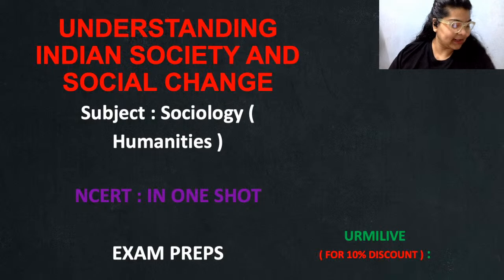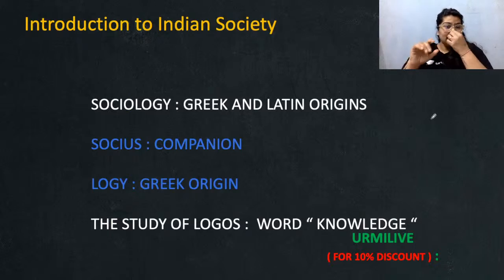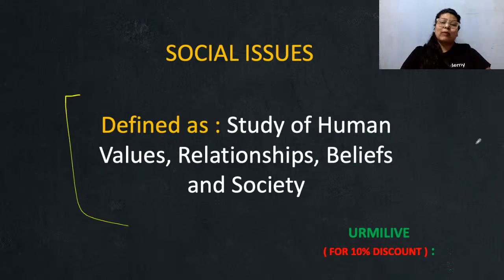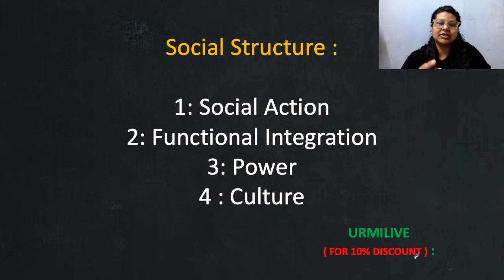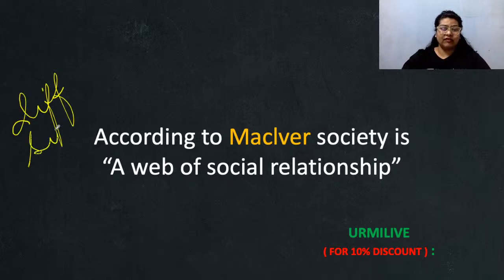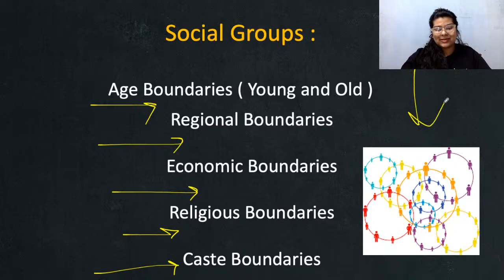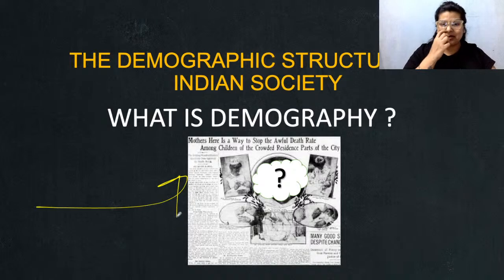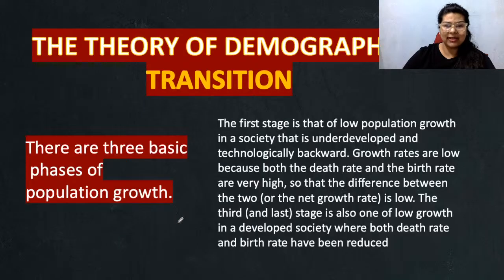Understanding Indian Society and Social Change in One shot | Humanities Class 12 | Urmi Chakravorty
Hi Learners,

In this video, Urmi Chakravorty, your educator for Class 12 will be teaching Understanding Indian Society and Social Change in One shot on the Unacademy Humanities YouTube channel. Unacademy aims at paving a strong foundation for students.

Urmi Chakravorty and more top educators are teaching live on Unacademy.

About Educator - Urmi Ma'am has more than 11 years of experience, she is a seasoned Public Relations Expert. She teaches Psychology & Sociology to CBSE Students.

Unacademy Subscription Benefits:
1. Learn from your favorite teacher
2. Dedicated DOUBT sessions
3. One Subscription, Unlimited Access
4. Real-time interaction with Teachers
5. You can ask doubts in the live class
6. Download the videos & watch offline"""